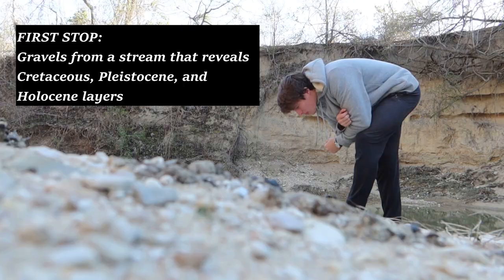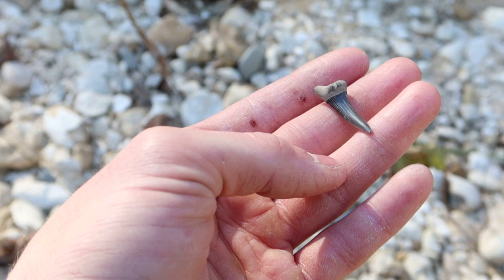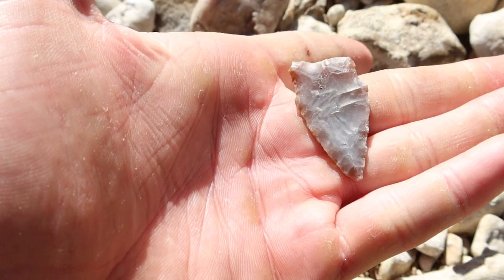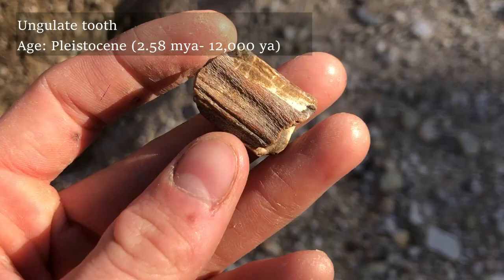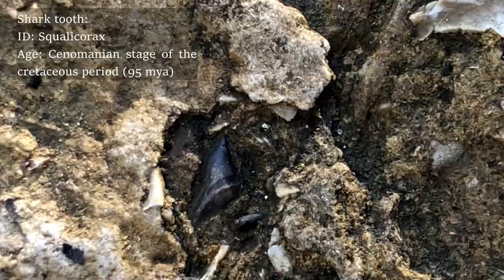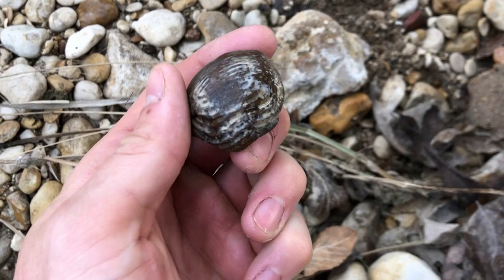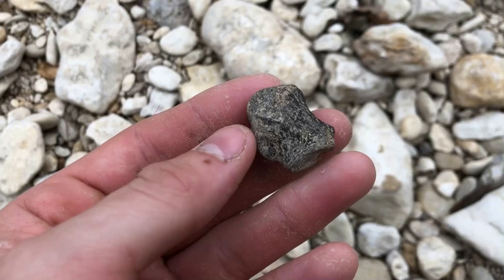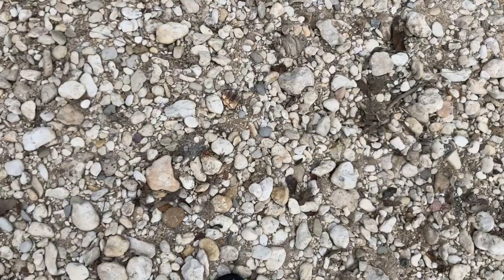Texas: A land of oceanic fossils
Welcome to the channel! If you're here from my TikTok (jared.cooke) or Instagram (jcookepaleo), I'm glad to see you again, and if you're new, you just found a space in geologic time I think you'll enjoy.

This is my first YouTube video, and will make more fossil hunting videos like this in addition to new video styles that I'm excited to use. For more, older content, take a peek at my other socials where I still post regularly above!

I love these prehistoric stories, and hope you'll get as much out of hearing them as I get from telling them. Enjoy :)